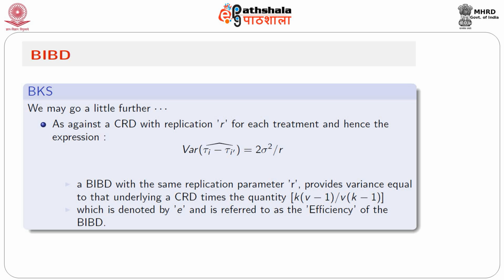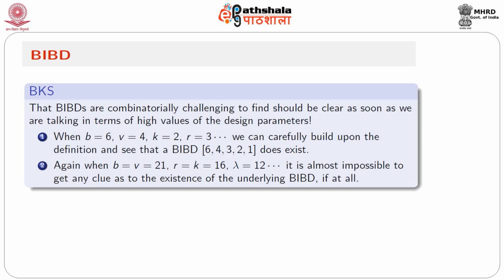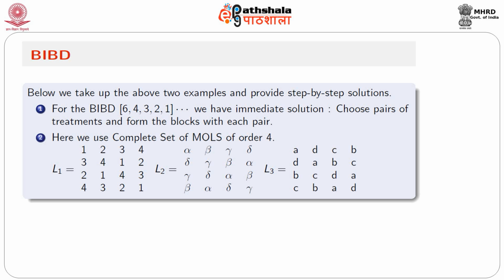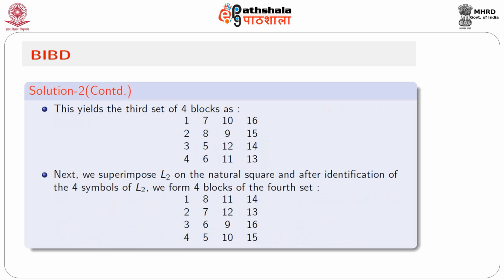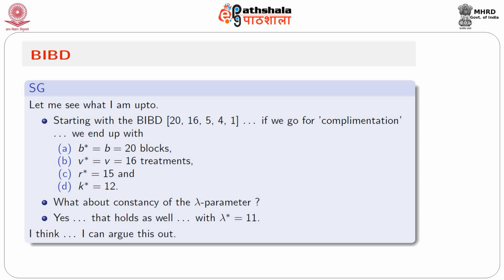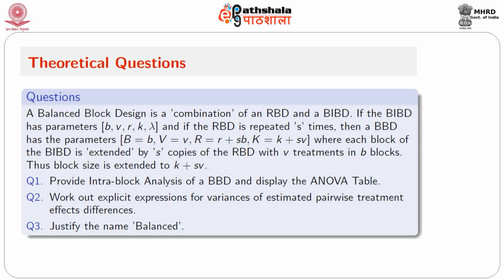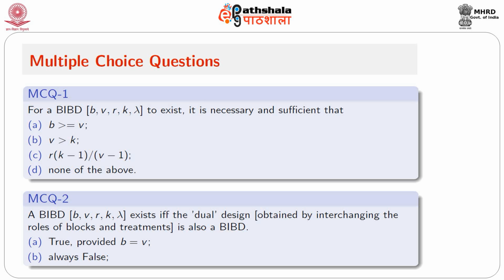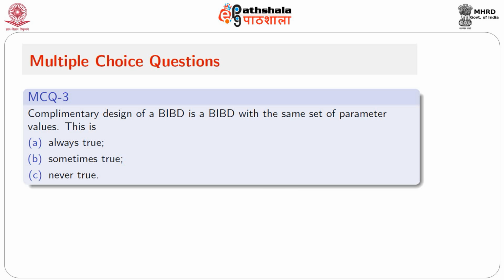5 Balanced Incomplete Block DesignBIBD M11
Paper: Design of Experiments
Module name: Balanced Incomplete Block Designs 2